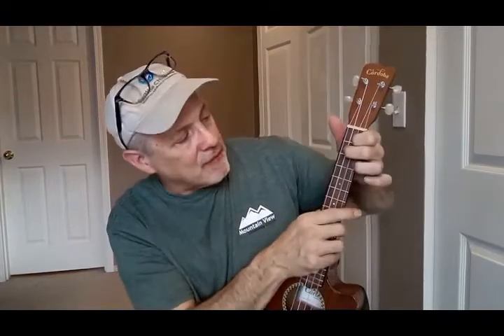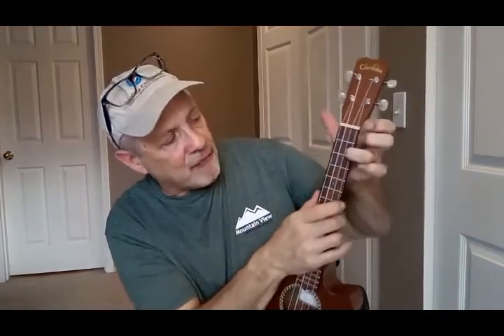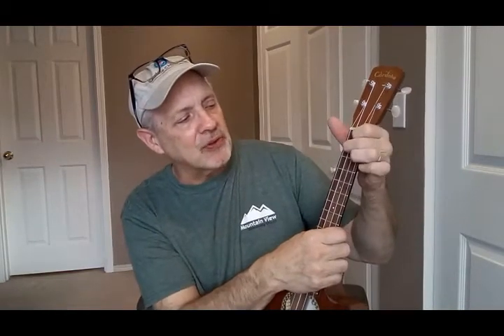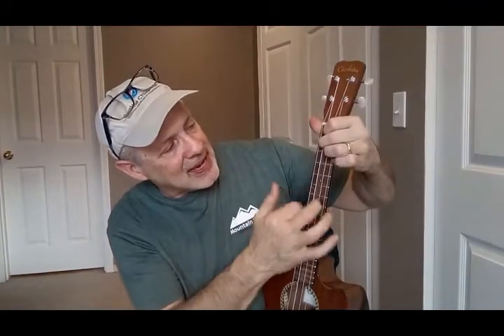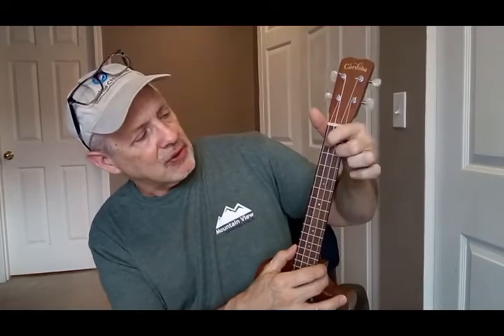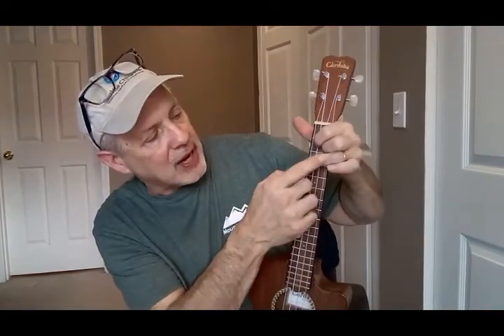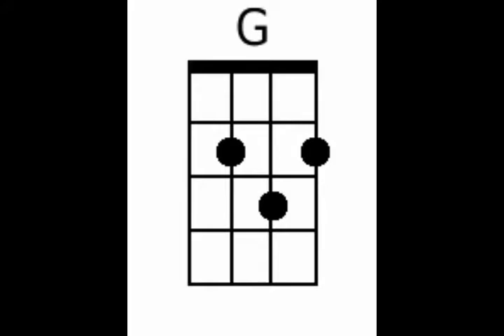Beginning Ukulele (Lesson 4)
Continue learning to play the ukulele. This lesson includes Chaplain Kelly teaching you how to play the G chord, the G7 chord and simple chord progression. Enjoy your uke!